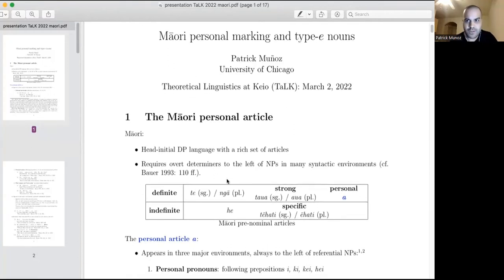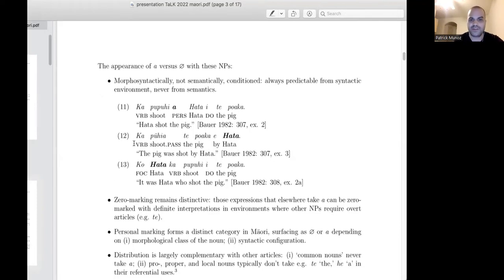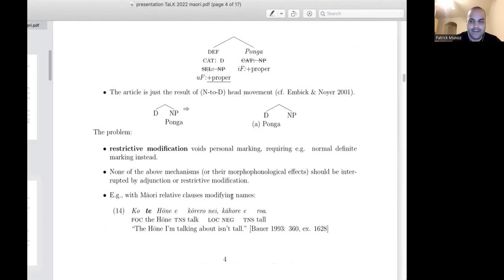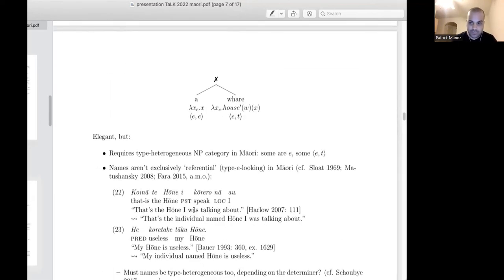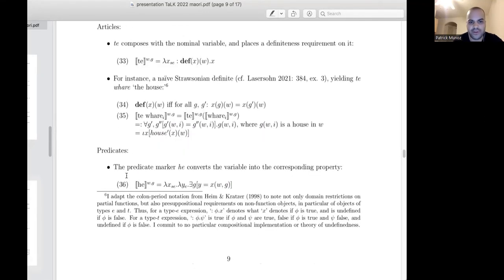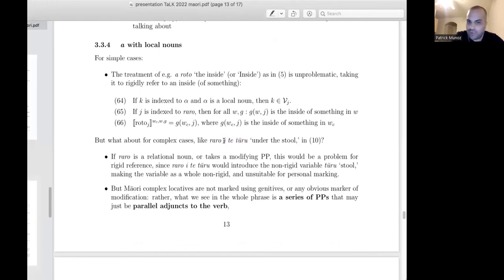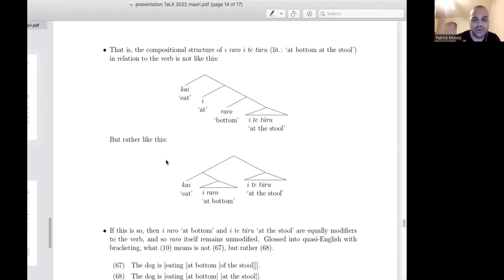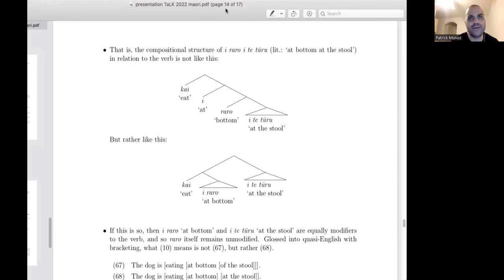Patrick Munoz "Maori personal marking and type-e nouns"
11:30-12:30 Patrick Munoz "Maori personal marking and type-e nouns"
Mar. 2 (the first day), TaLK 2022, Keio University